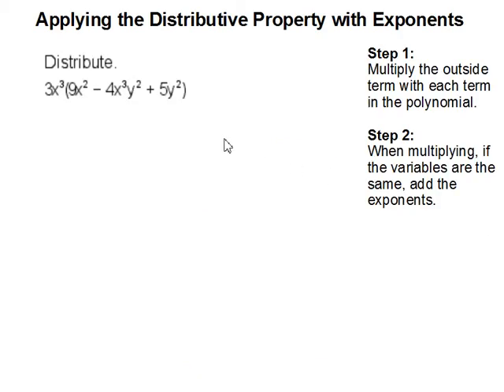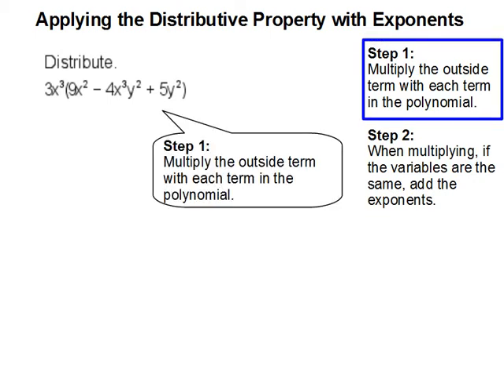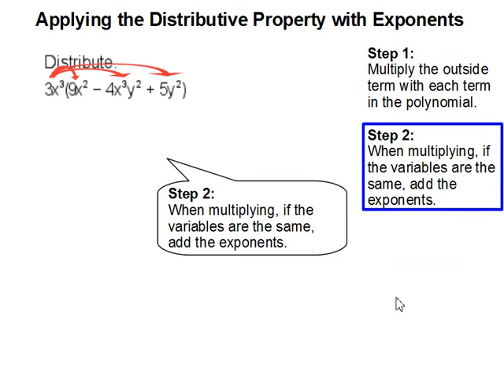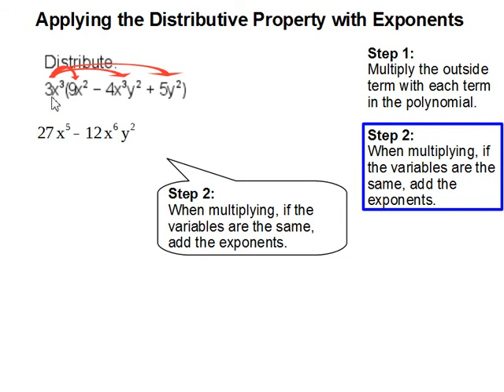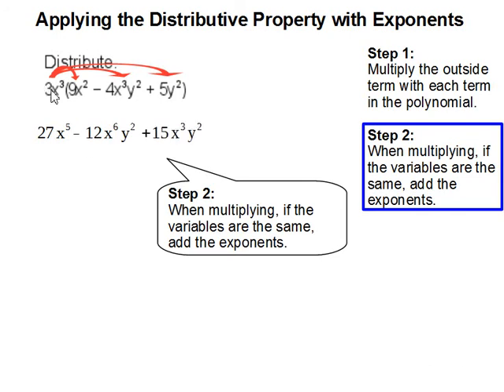How to Apply the Distribute Property with Exponents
- How to Apply the Distribute Property with Exponents.  For more practice and to create math worksheets, visit Davitily Math Problem Generator